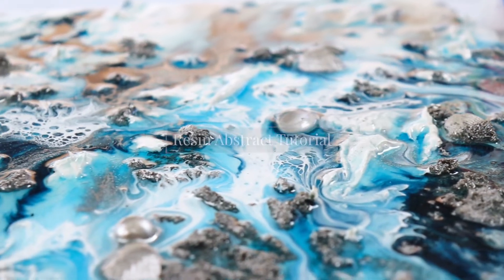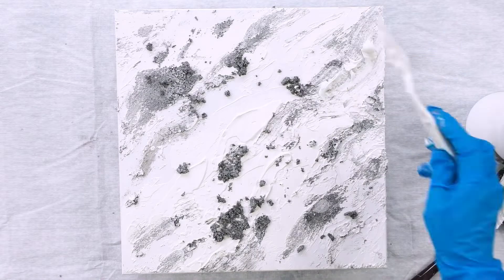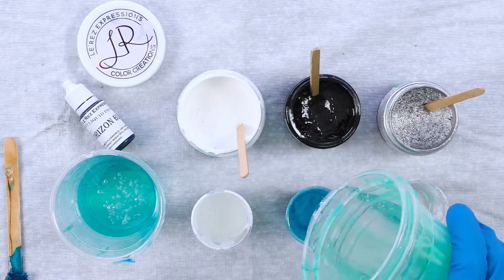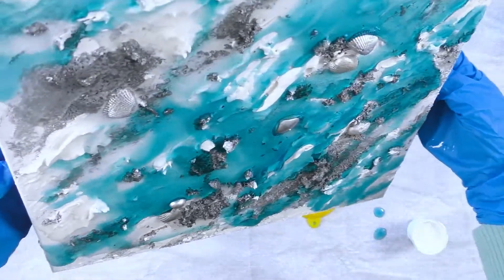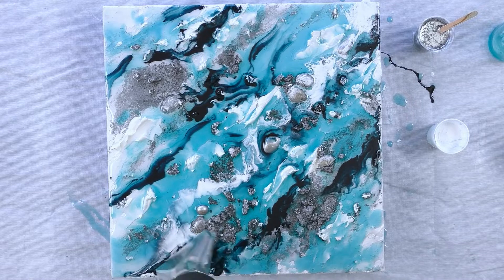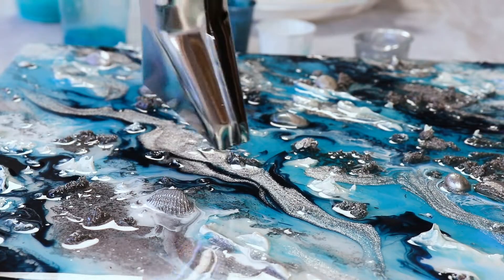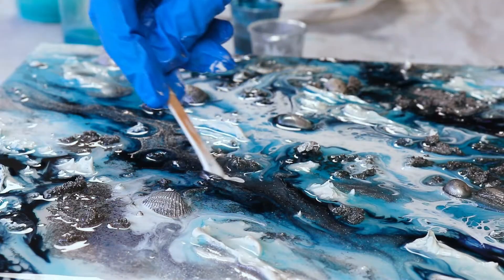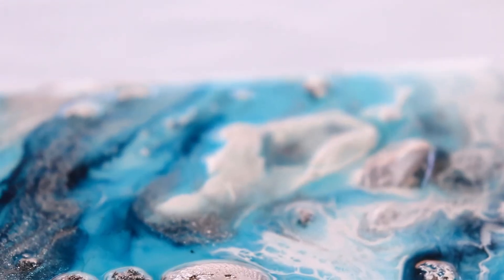Abstract Ocean Resin Art Tutorial (Step By Step)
This abstract ocean resin art tutorial with real shells and sand is a step-by-step video with a voice-over for beginners.  Got questions or feedback? Great! Please drop them in the comments, thanks!

MATERIALS
Art Resin

-  Angle White
-  Horizon Blue

- Wood Panel
- Blow Torch
- Heat Gun
- Silver Acrylic Paint
- Modelling Paste

CONNECT

Michelle Tracey  ✨🙏✨